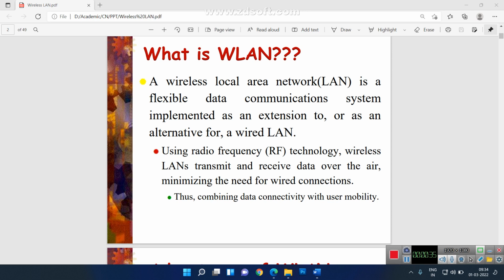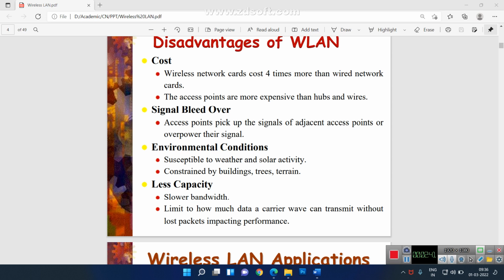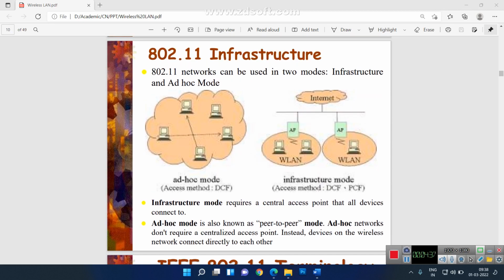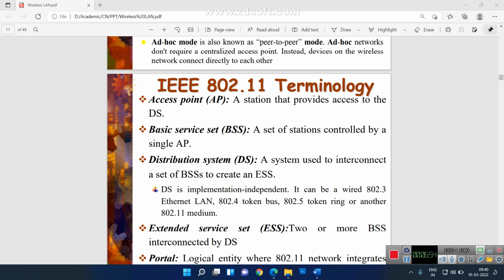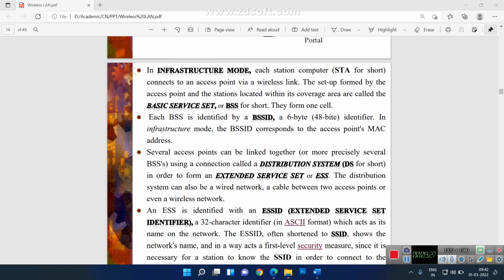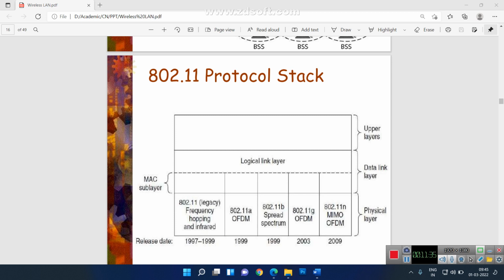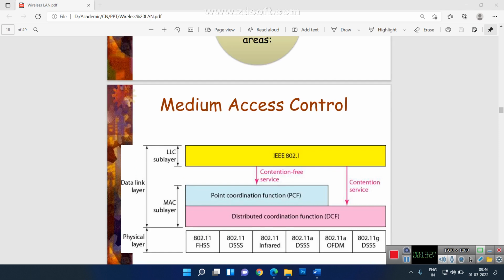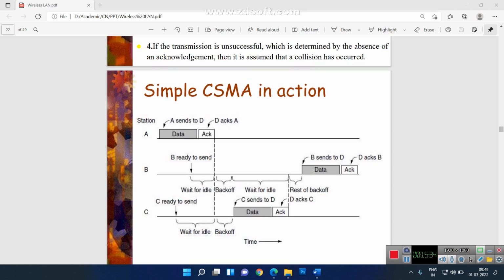WLAN - Computer Networks - Unit 2